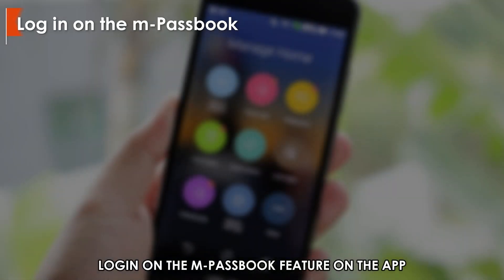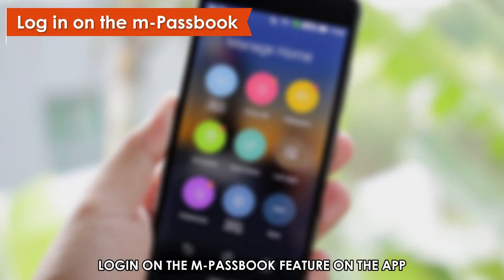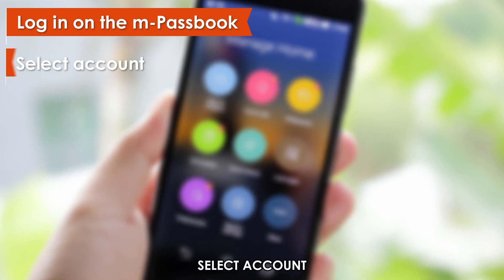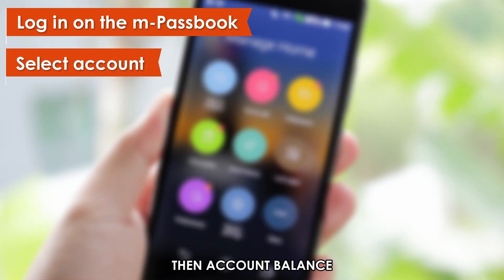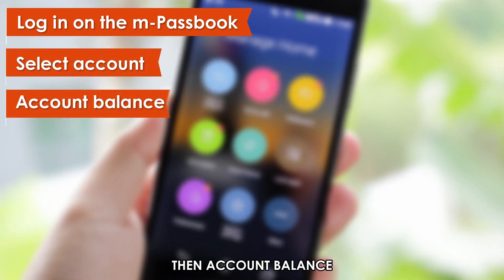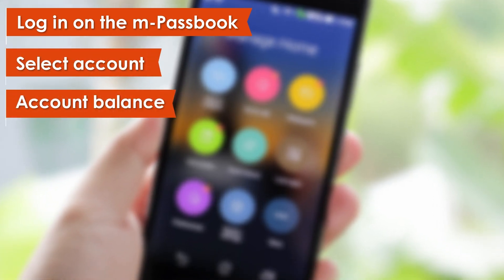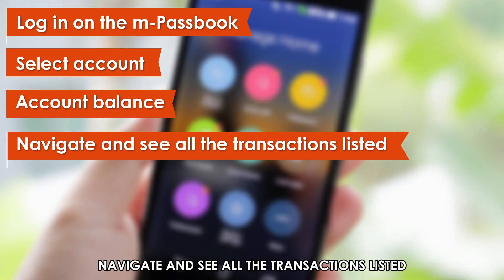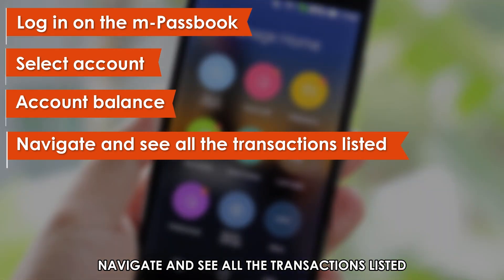How To See Passbook In HDFC App (How To Check/Get Passbook From HDFC App)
How To See Passbook In HDFC App (How To Check/Get Passbook From HDFC App). In this video tutorial I will show how to see Passbook in HDFC app.

See passbook via the HDFC mobile banking app
Follow these steps:
1. Open the HDFC banking app on your smartphone, iPad, or tablet. Ensure you have the updated version of the app.
2. On the pre-login page, select more; it will most likely be in the bottom right corner.
3. Tap on m-Passbook on your screen.
4. Input your customer ID PIN or login ID PIN for access. You need to have registered on the mobile banking m-Passbook app feature.
5. Select the specific account and select account details.
6. Navigate and click on Statements.
7. Download any records by selecting the period, month, or date.

See passbook on the app
1. Log in on the m-Passbook feature on the app.
2. Select account, then account balance.
3. Navigate and see all the transactions listed.